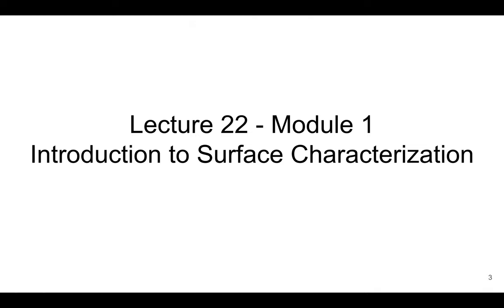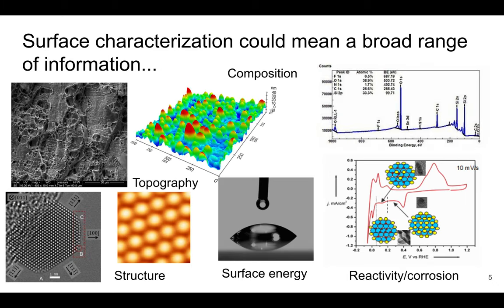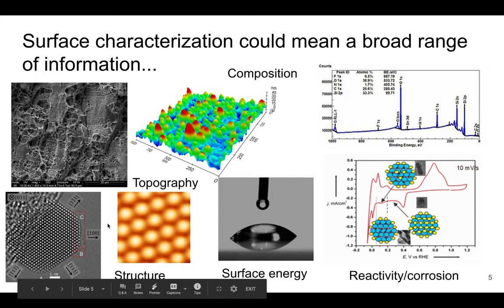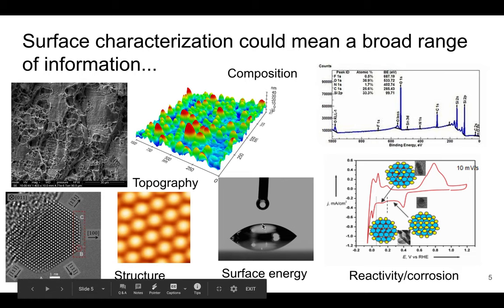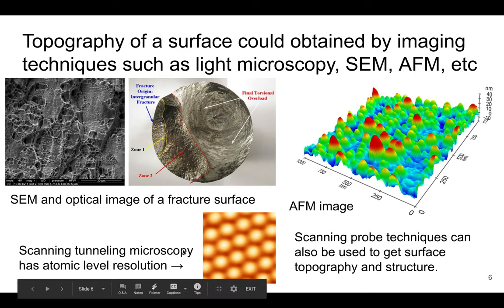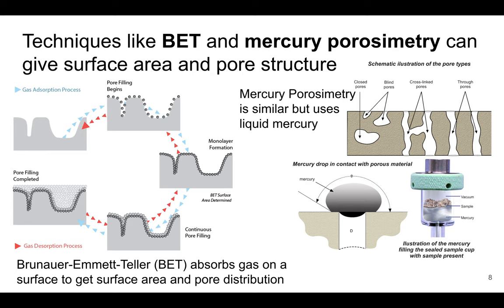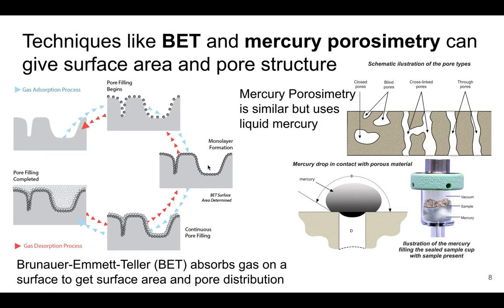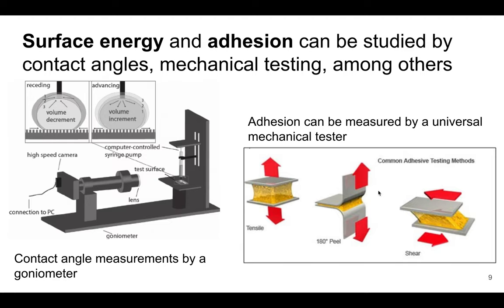MSE 585 F20 Lecture 22 Module 1 - Introduction to Surface Characterization